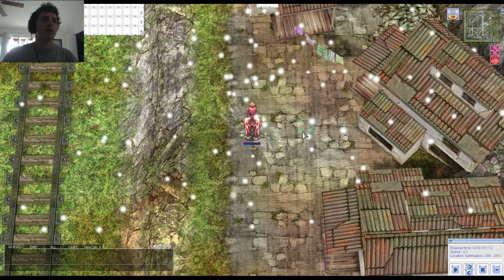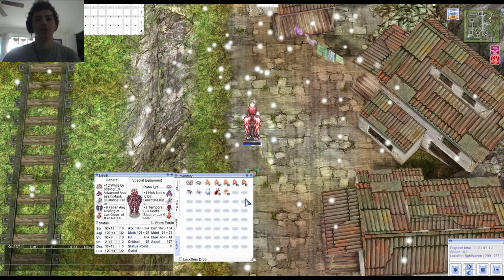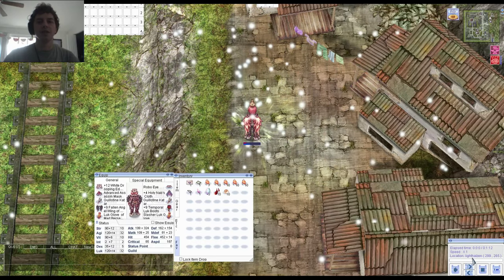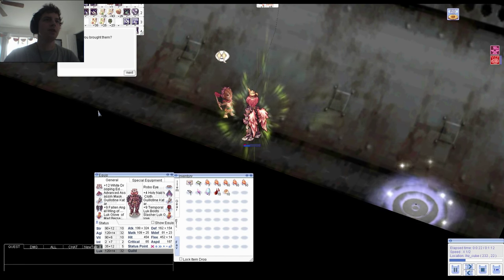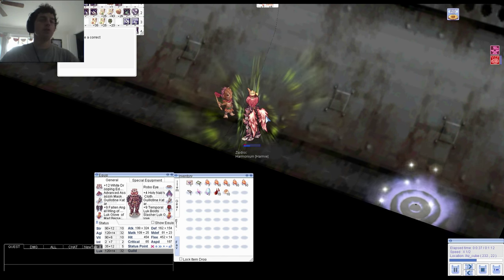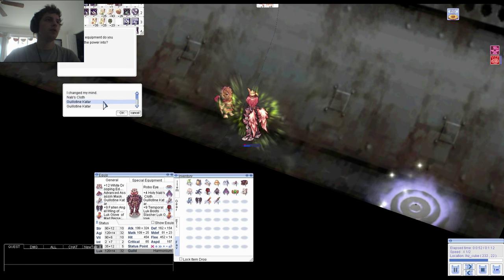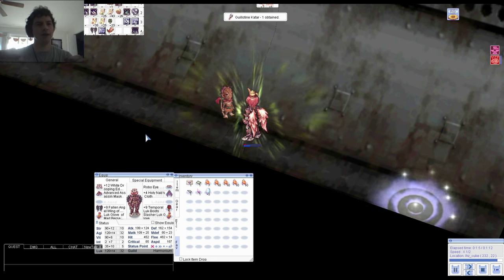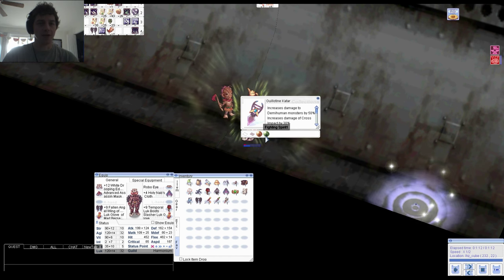Ragnarok Online: Biolabs Enchanting Guide ft. Guillotine Katar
Me enchanting the new Guillotine Katar I got the other day, hope you enjoy and learn something!

We're The Resistors - Eric Skiff

This music is freely available under

Thanks Eric!